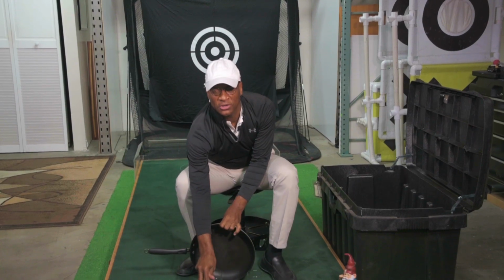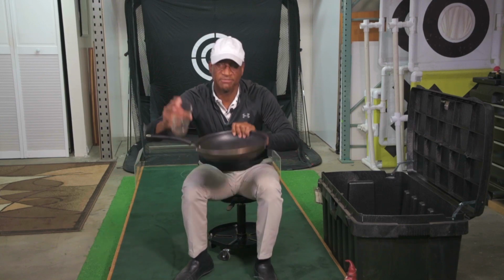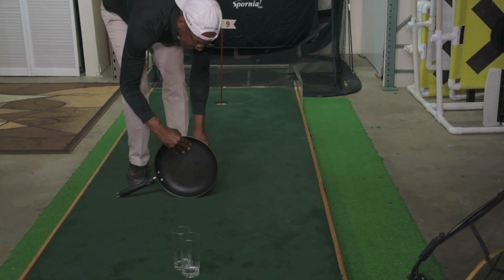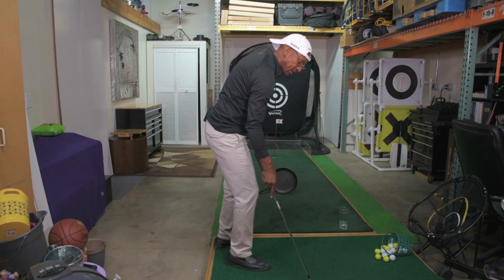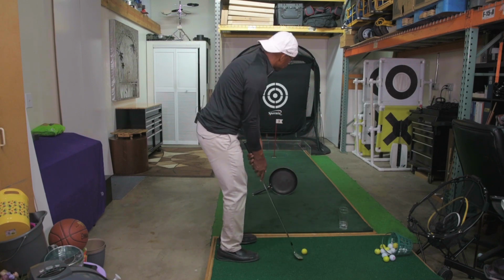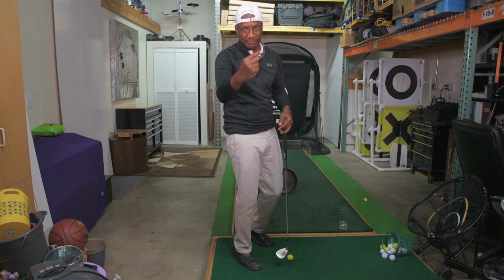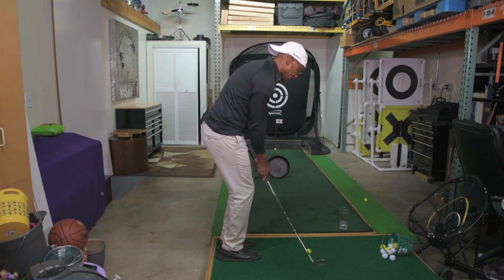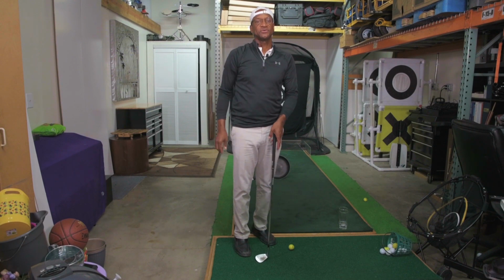Indoor Chipping 8 skillet 3